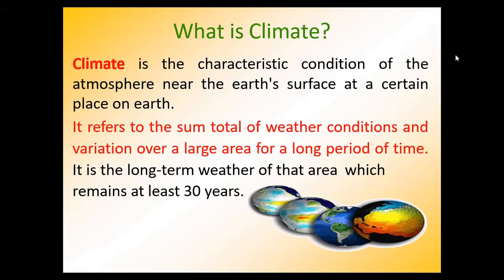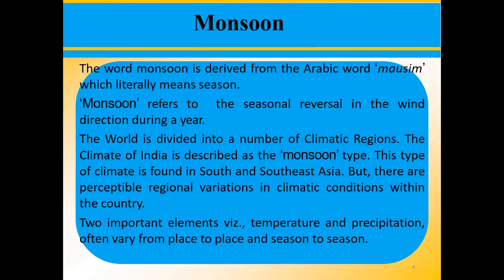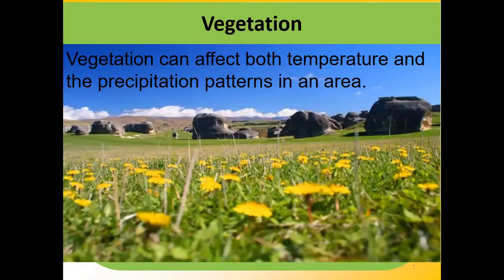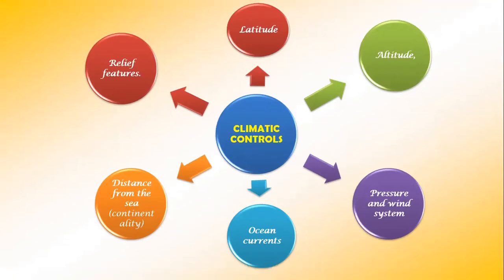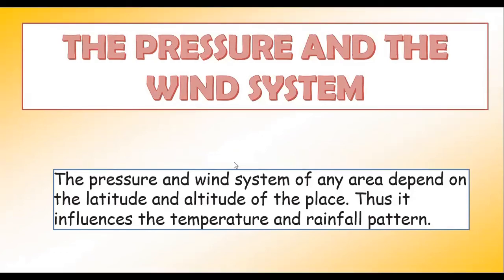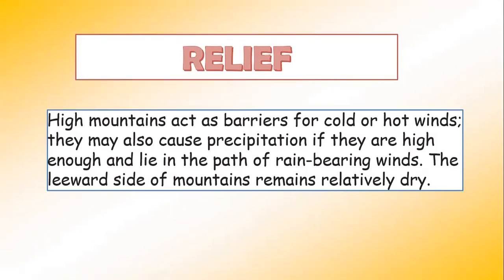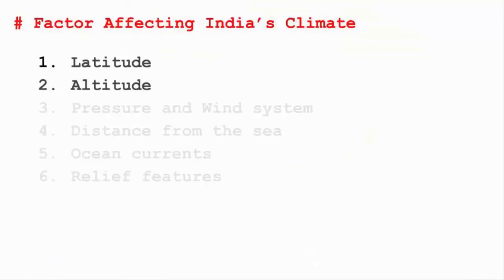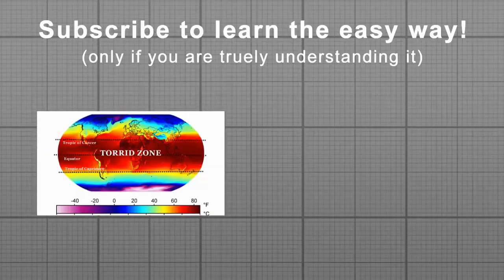JS/9 C/GEO/CLIMATE/INTRODUCTION/OCT/WK 17/D 2